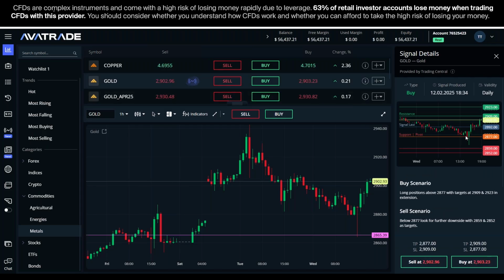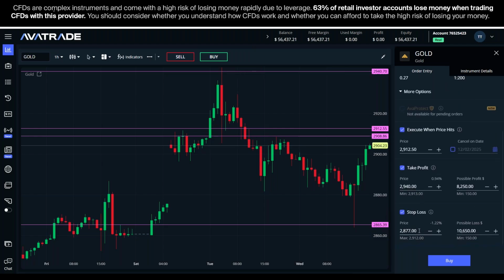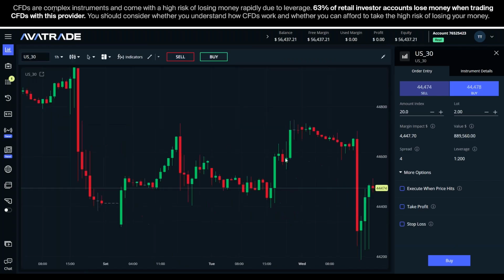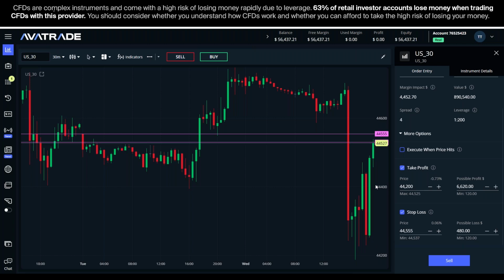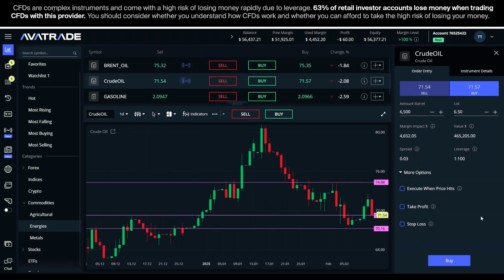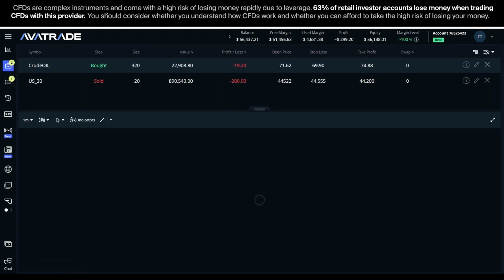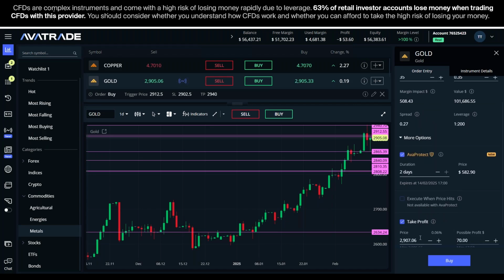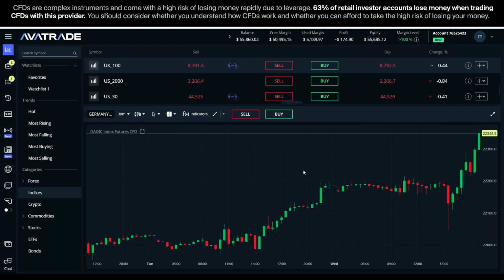12.02.25 | Unlocking the Power of Technical Analysis